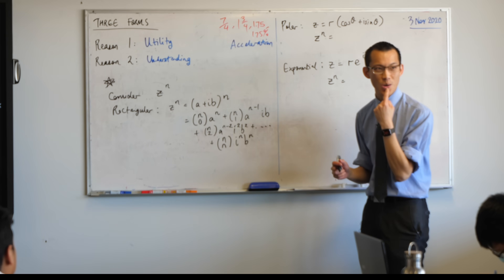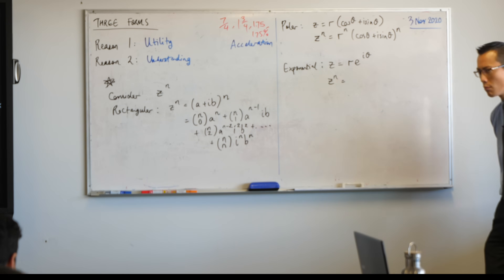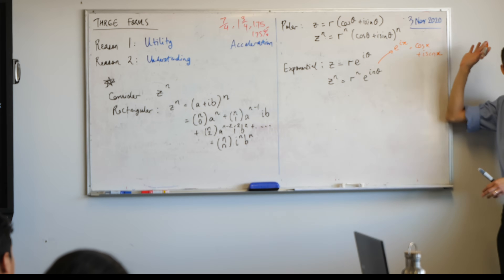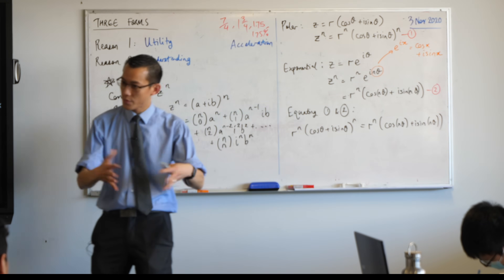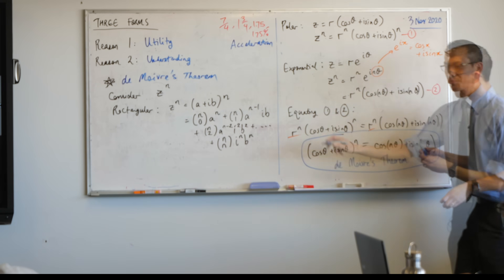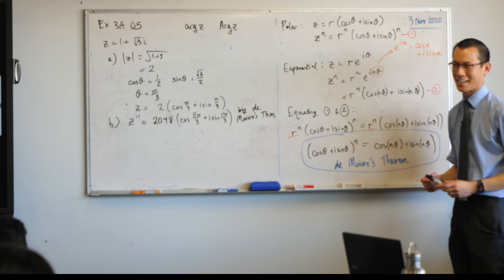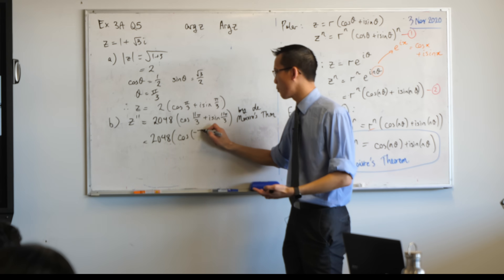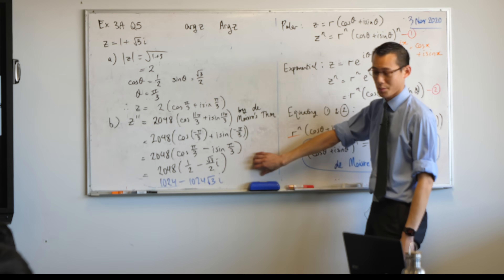Proving de Moivre's Theorem (2 of 2: Derivation & example problem)